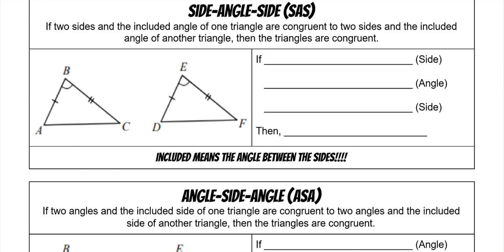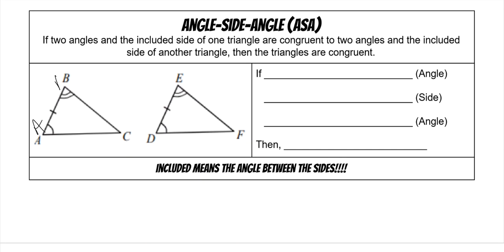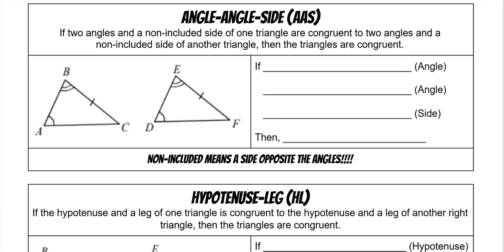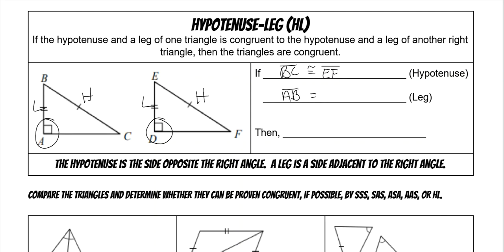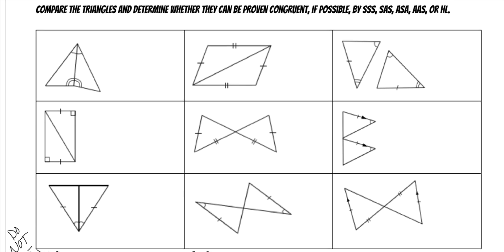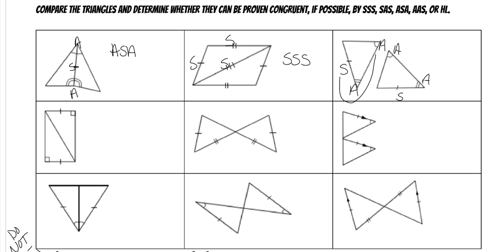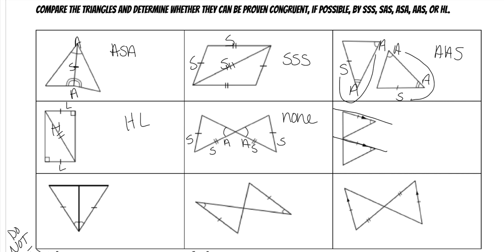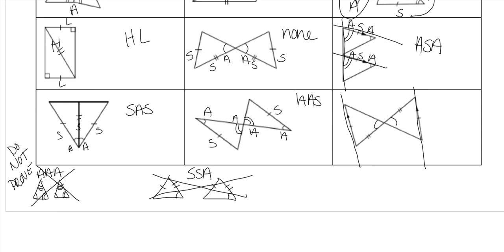ADV Congruent Triangles - Triangle Congruence Notes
This video covers the triangle congruence theorems including SSS, SAS, ASA, AAS, and HL.